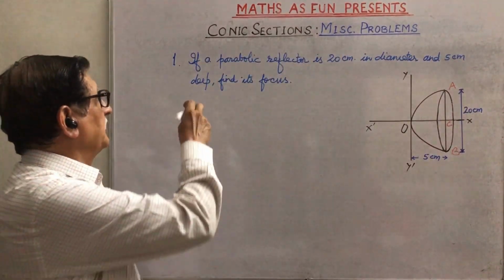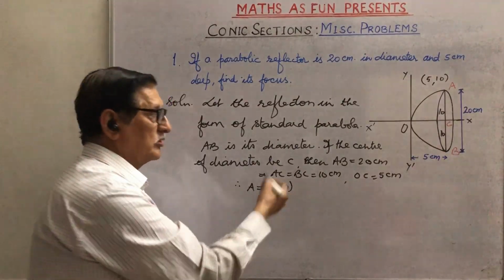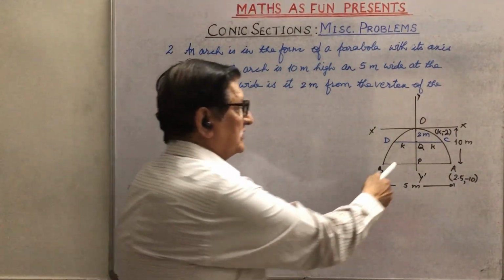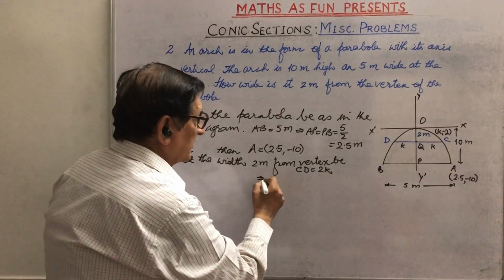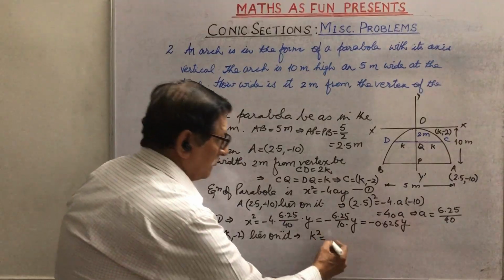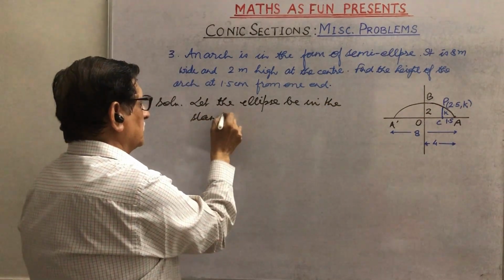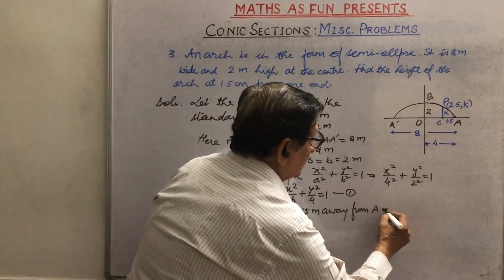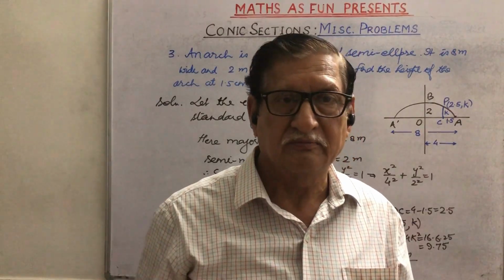Miscellaneous Problems on Conic Sections / Conic Sections | CBSE | Maths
This video explains: The solution of miscellaneous problems on Conic Sections.
This lesson is useful CBSE / NCERT Maths (Class 10, 11 & 12) students.